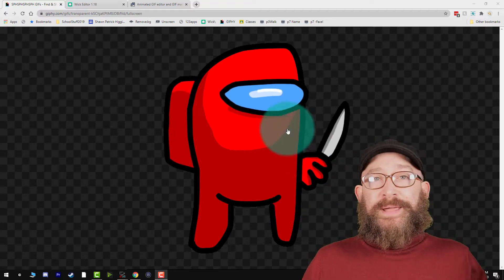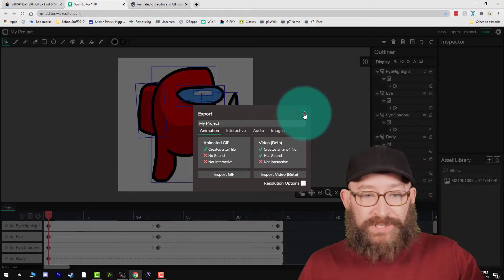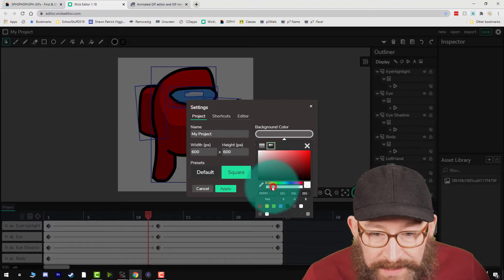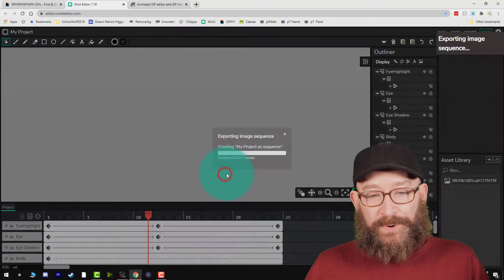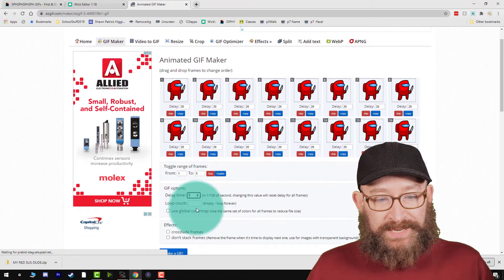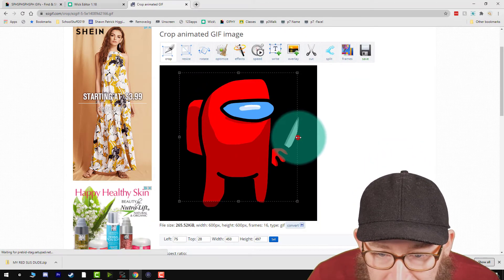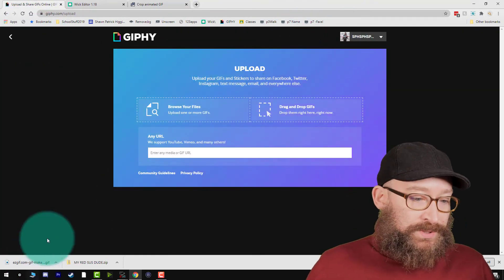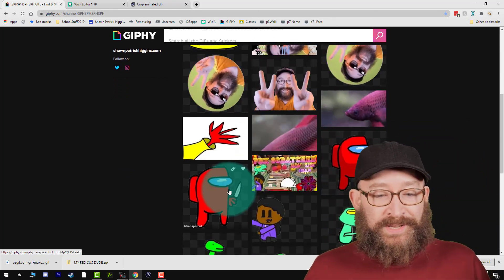QUICK TIP! Exporting from the Wick Editor w/ Transparency!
Just a quick tip video on exporting animations and GIFs out from the Wick Editor so they will be transparent / sticker GIFs :D